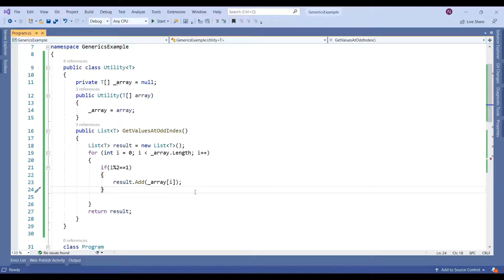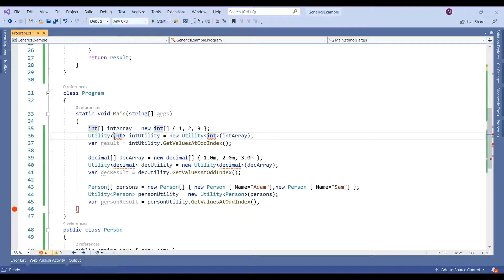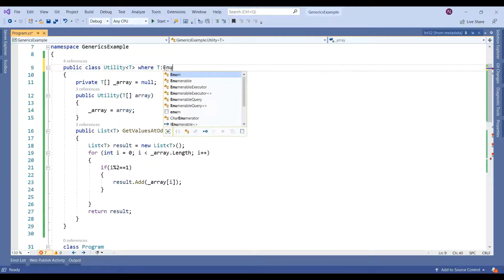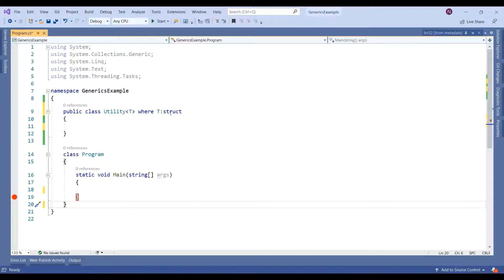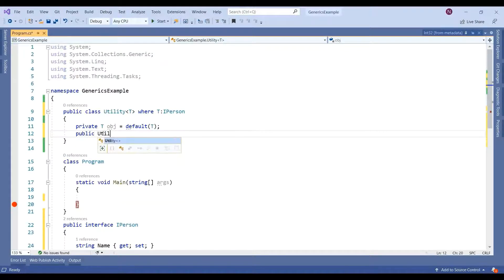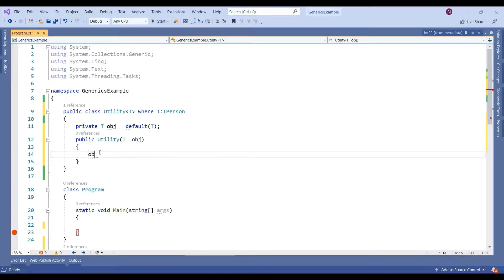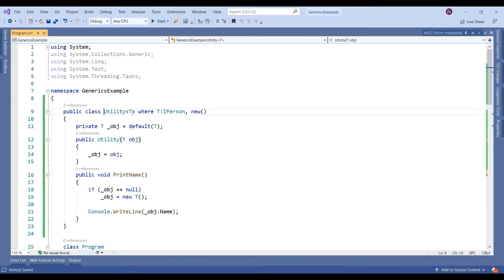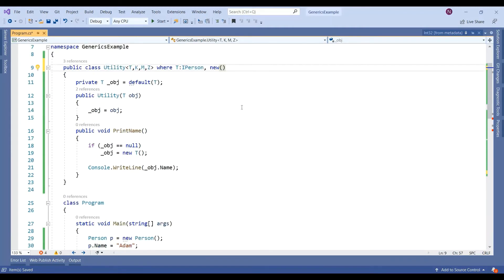2. C# Generics - Part-2, C# Advanced Concepts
This is part-2 of the generics video in C#.Net. This is a part of the series in which I have explained, How LINQ Where clause work in C#.net. This series will give you deeper Understanding on How LINQ Where Clause Work.